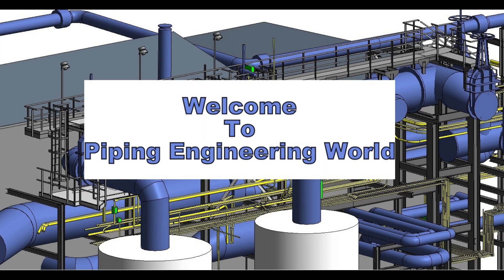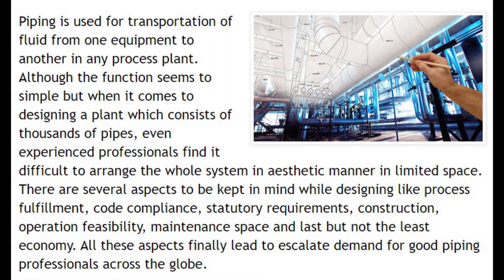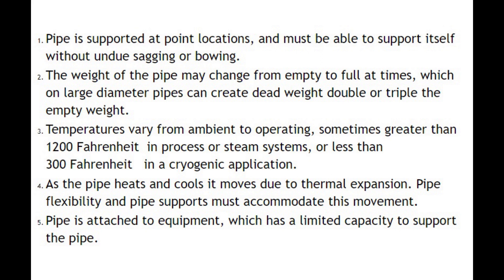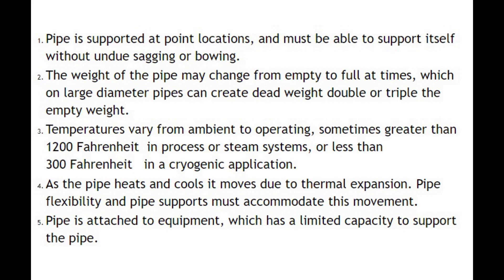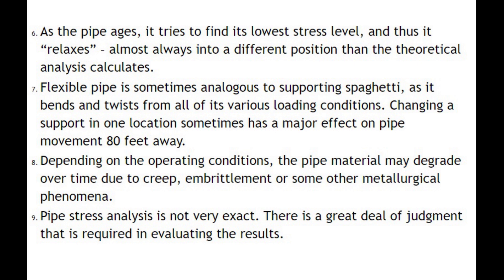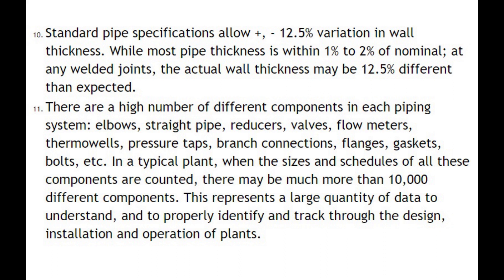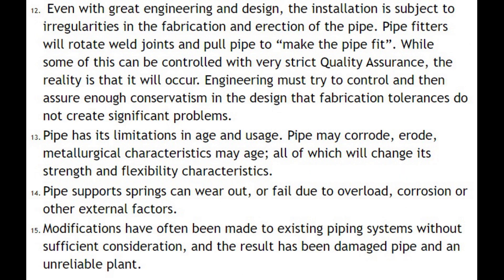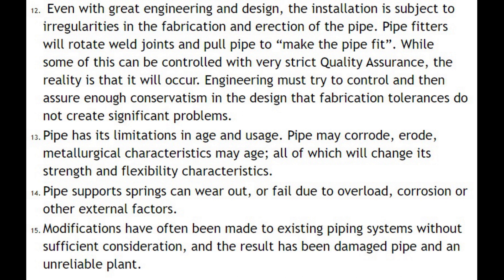WHY IS PIPING ENGINEERING SO DIFFICULT?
On the surface, pipe is pretty simple – a round bar with a hole in it to transport a fluid or gas. However, there is no other equipment within a typical plant that is subjected to so many different loading conditions over its life.